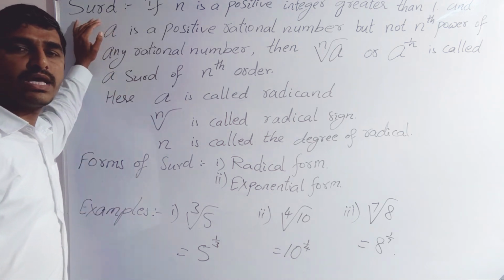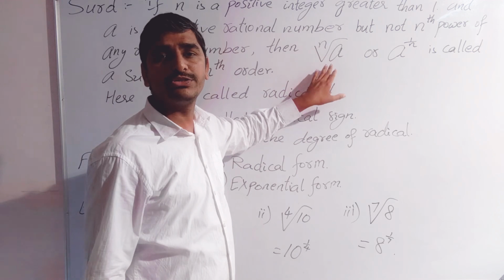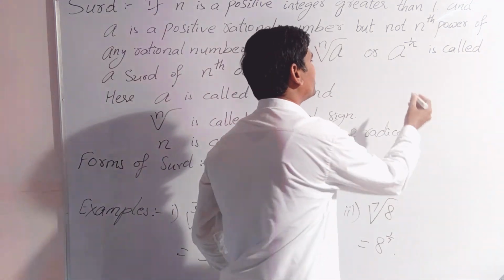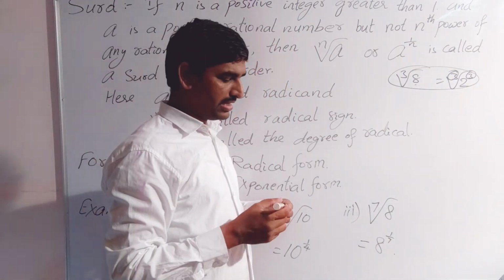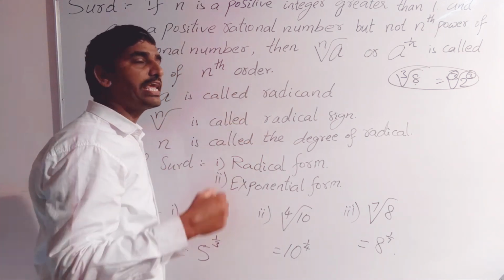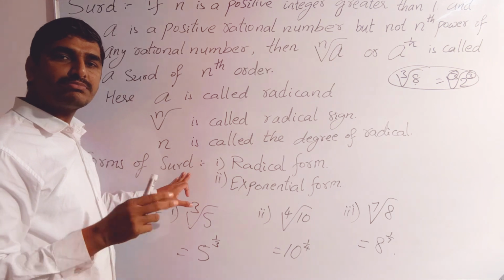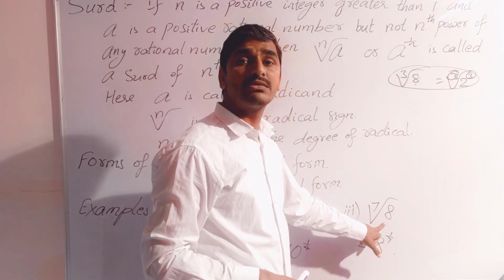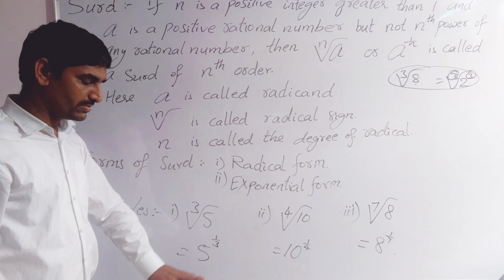09 TS REAL NUMBERS: SURD DEFINITION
Definition of the surd and it's two forms